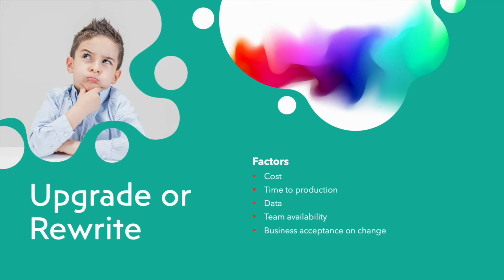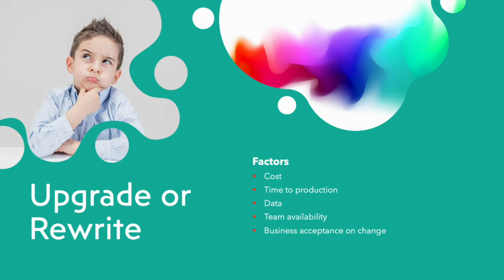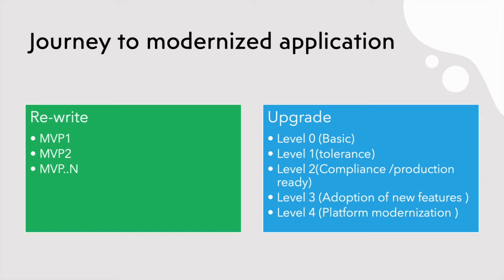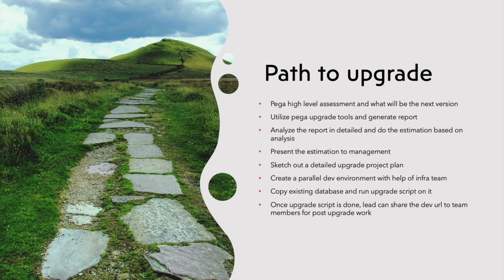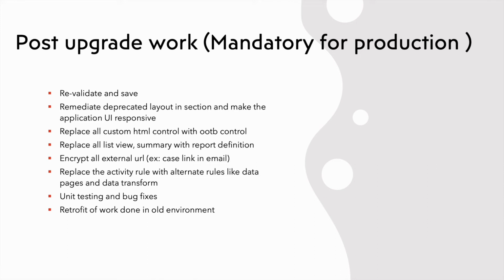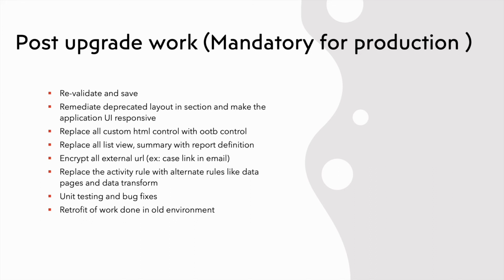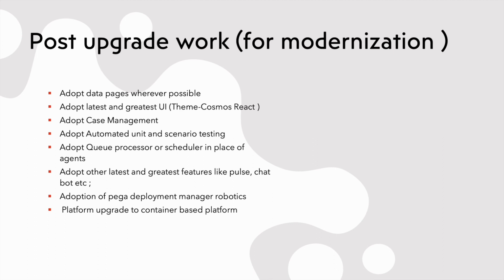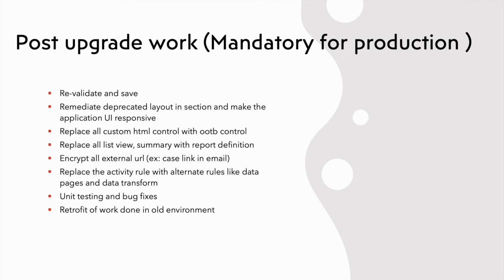Learn to evaluate Pega Upgarde or Rewrite